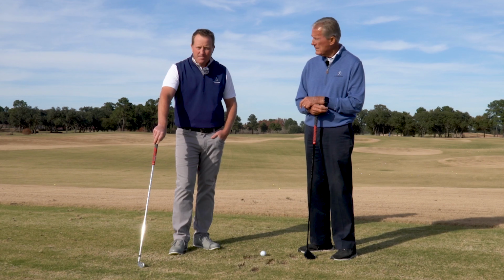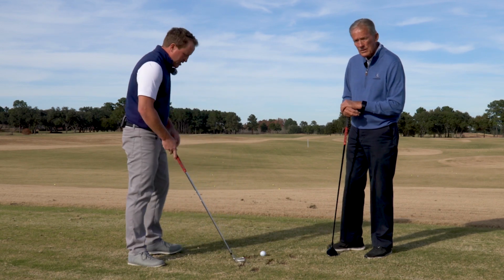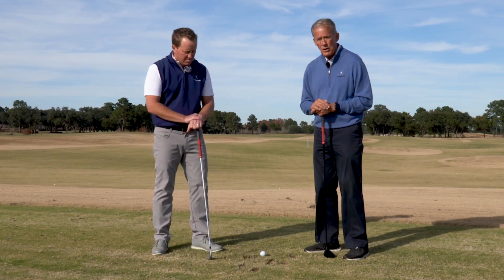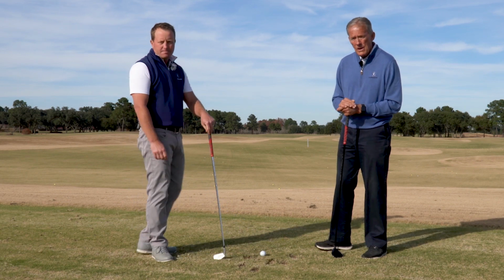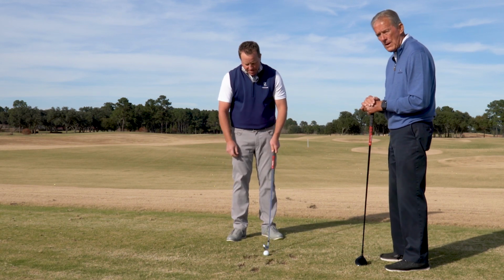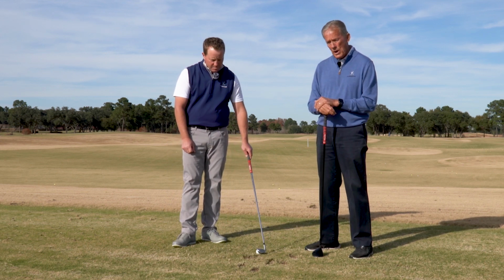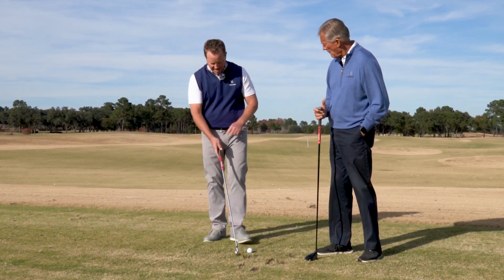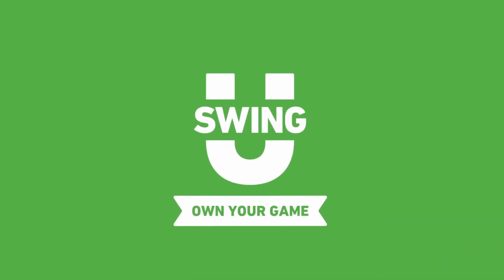Stop Hitting The Low Screamer - The Plane Truth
For the plus impact, low trap, we have seven corrections for you to neutralize that overly steep impact to get some loft on this golf club so that we can get the golf ball up in the air.

There are a few ways to feel like you're coming into the ball from a flatter position, which include using your body to do so as well as adjusting the path that your arms take.